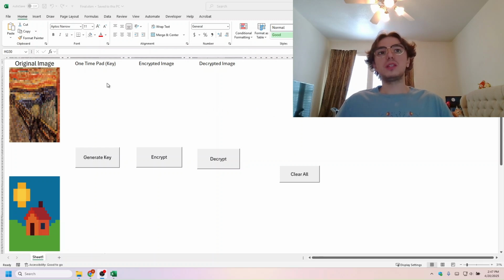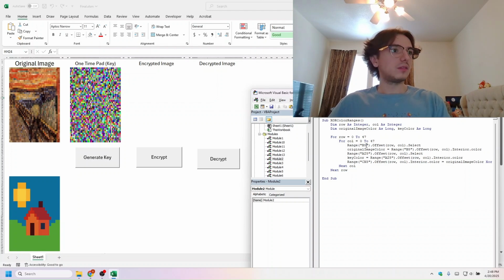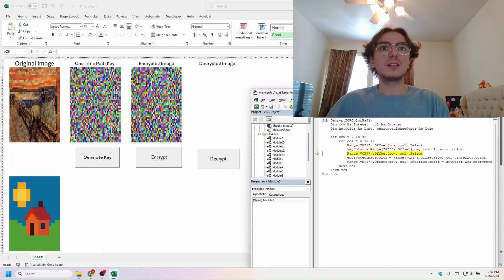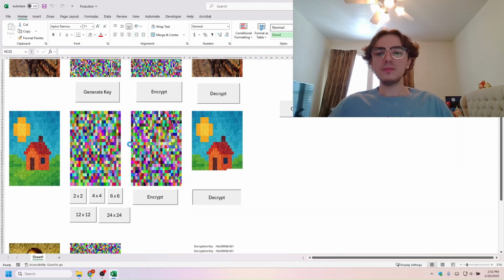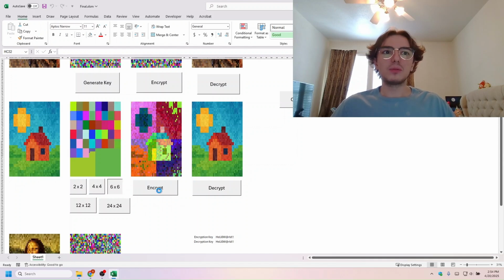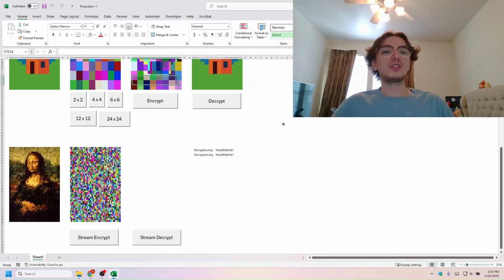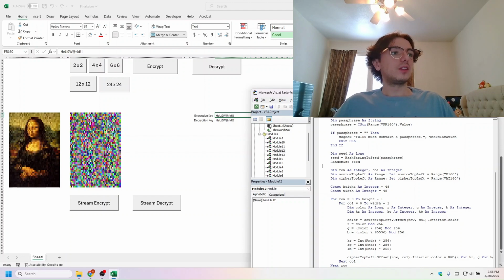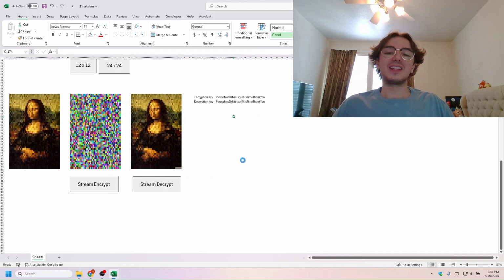Encryption Demonstration Final